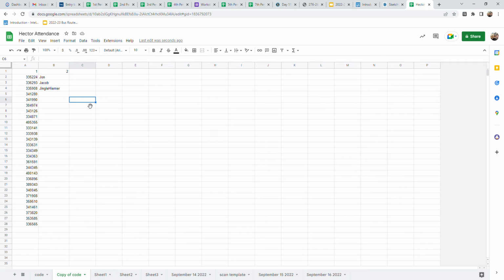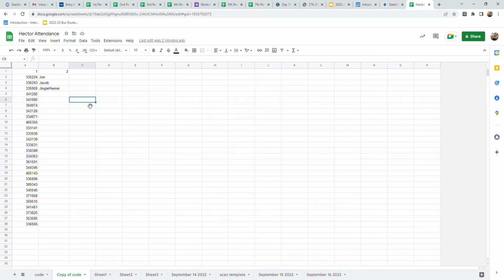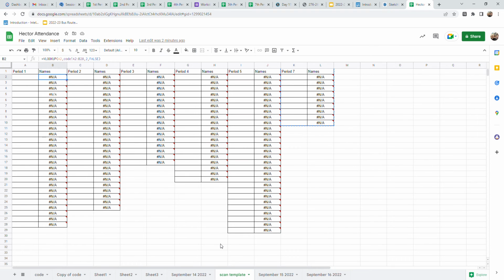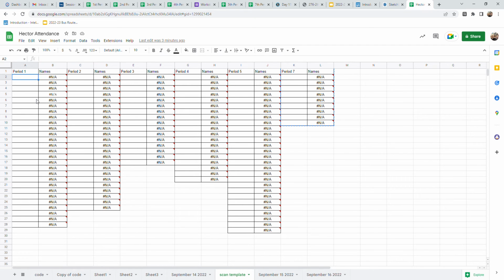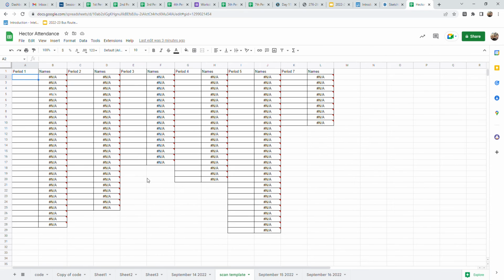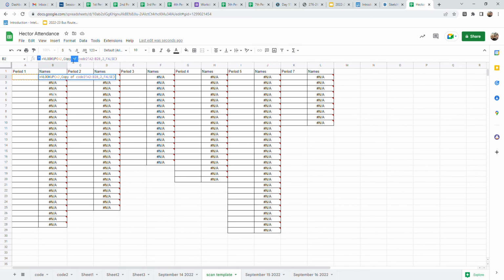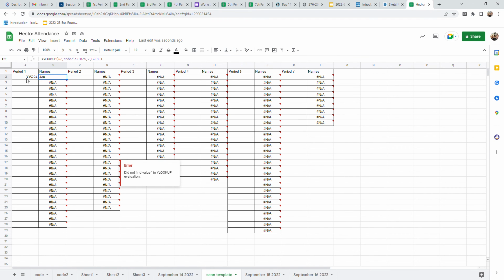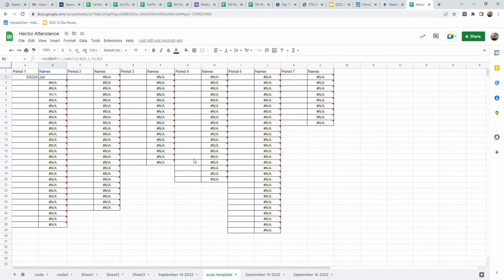VLOOKUP in Google Sheets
Using VLOOKUP to verify attendance for teachers.